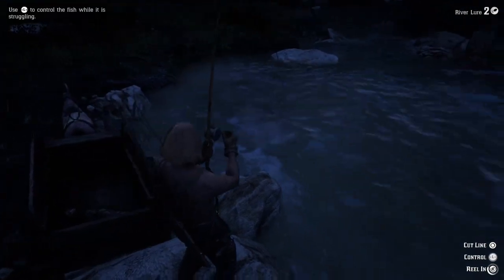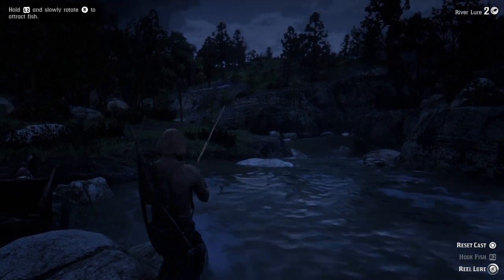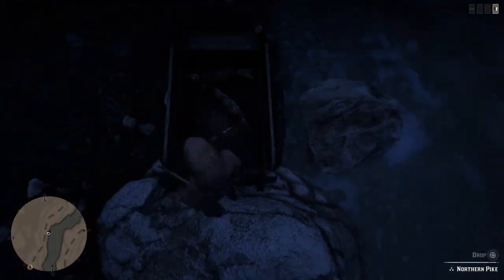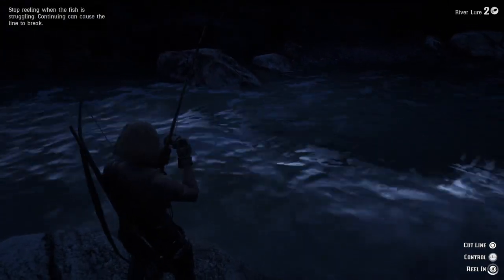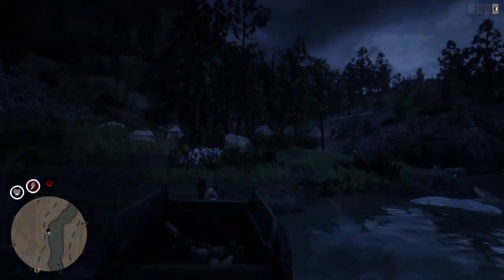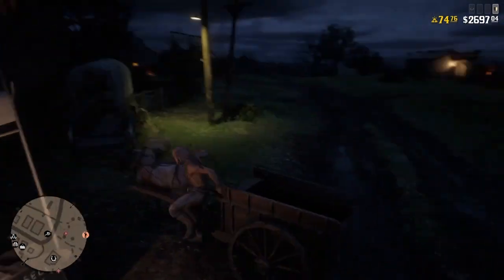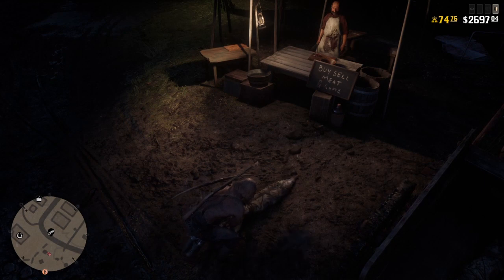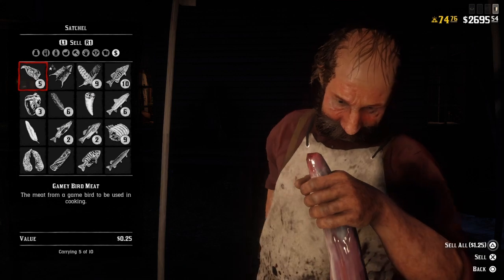STILL WORKING UNLIMITED NORTHREN PIKE (Kart Method) Easy Money in RDO